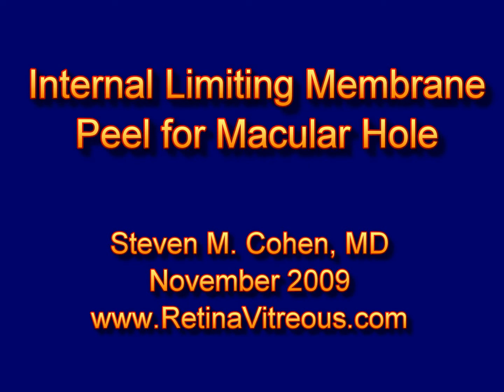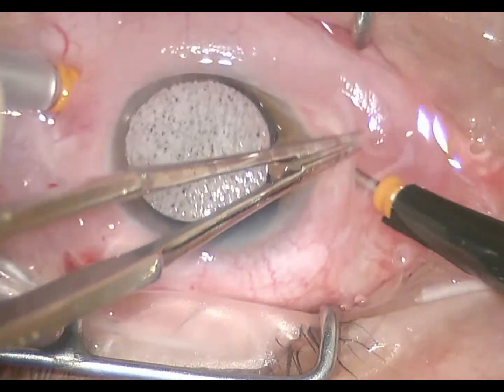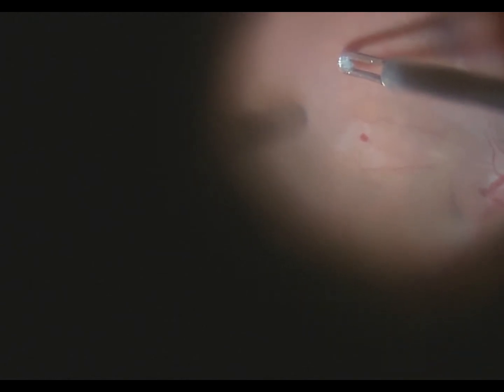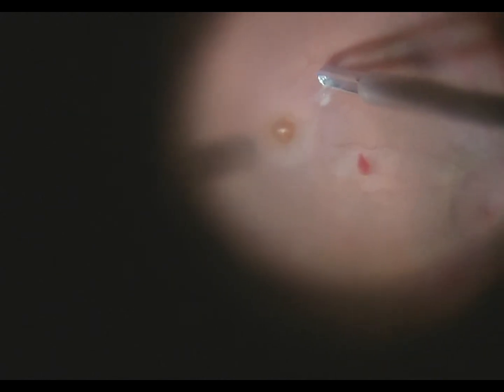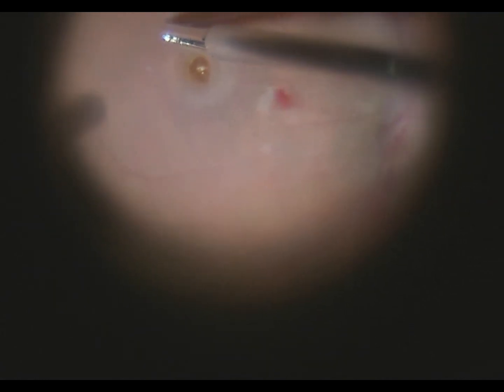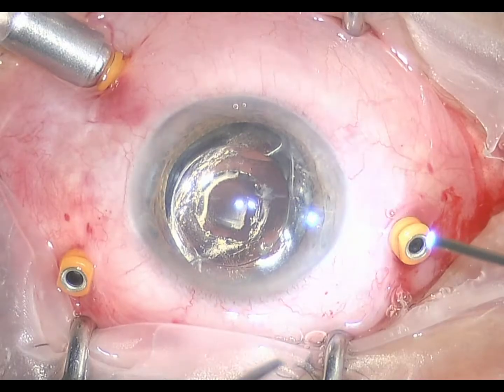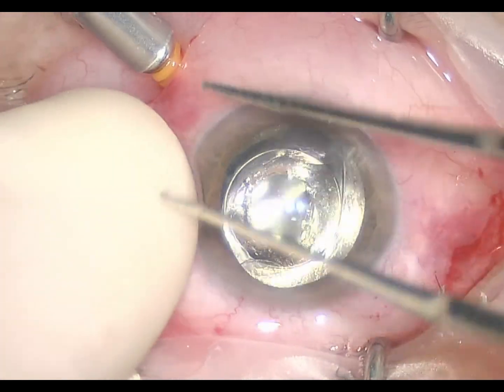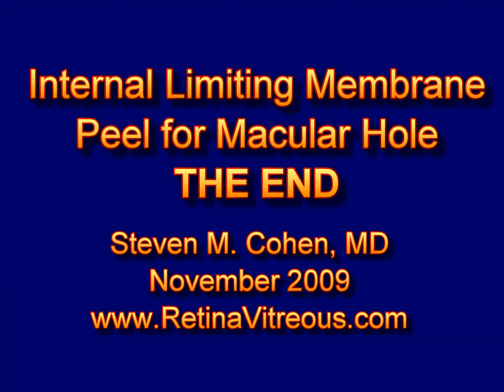Macular Hole Surgery with Internal Limiting Membrane Peel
Re-operation for a failed macular hole sugery.  In this surgery the internal limiting membrane is peeled using no stain.  The high definition video shows the maneuver nicely.  This 75 year old female patient recovered vision from 20/200 to 20/30 about 3 monhs after the surgery.